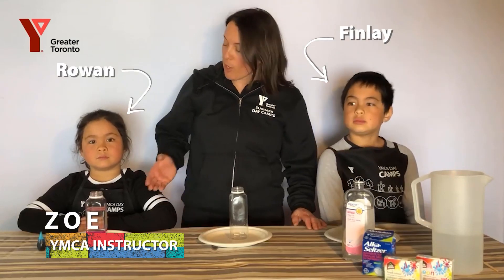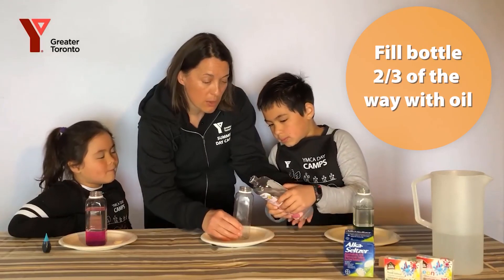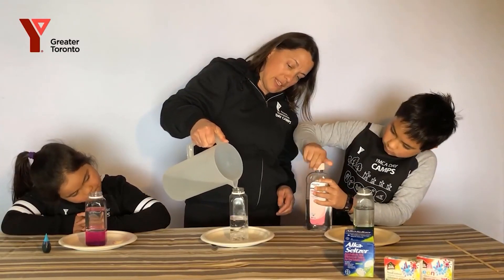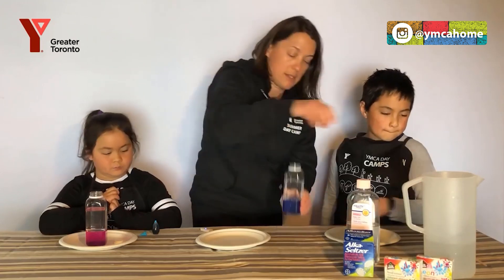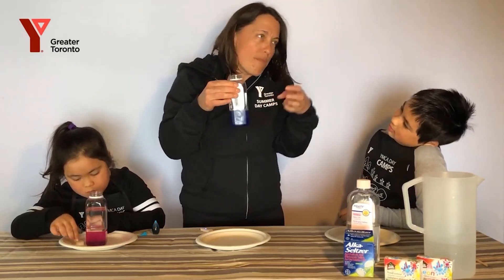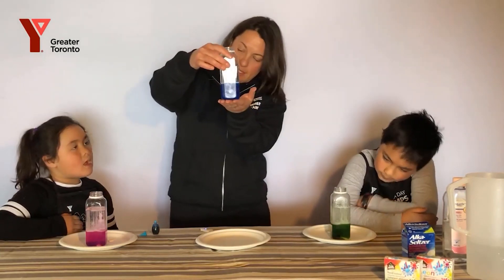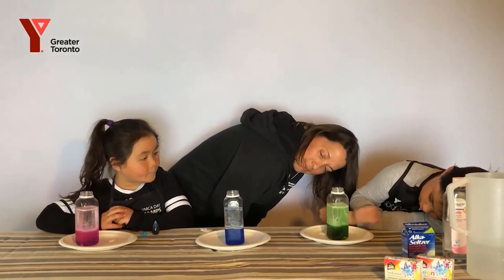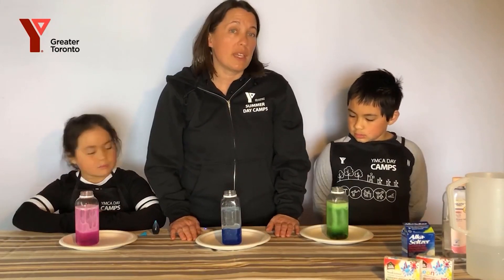YPlay: At Home Lava Lamp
Join Zoe, Rowan, and Finlay as they teach us how to make lava lamps at home.  A great activity to do with the whole family.

What you'll need:
Clear Water Bottle
Baby Oil
Water
Food Colouring
Alka-Seltzer

Questions for your little ones:
Do water and oil mix?
Does food colouring mix with water, or oil?
Are we going to have a lot of homemade crafts around the house by the time this is all over?!
Teach them the answers using this fun science experiment!